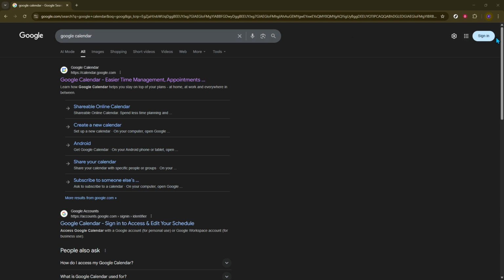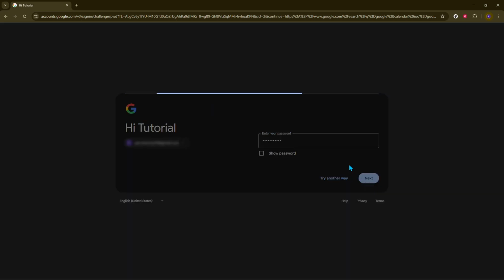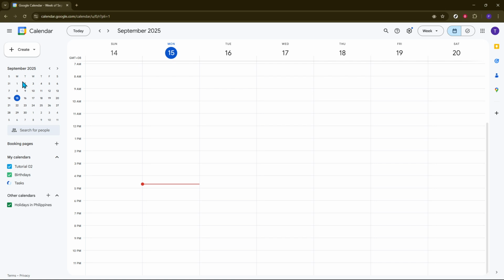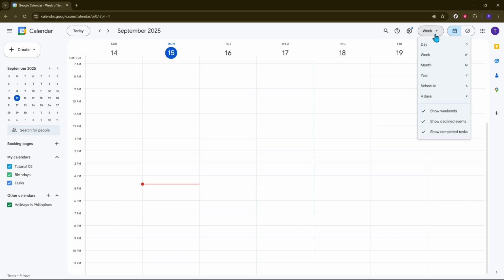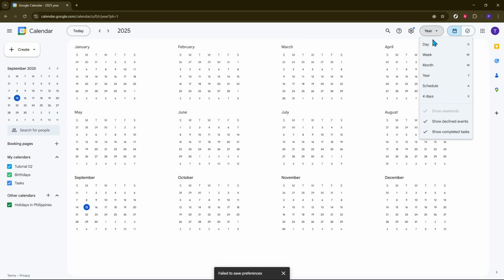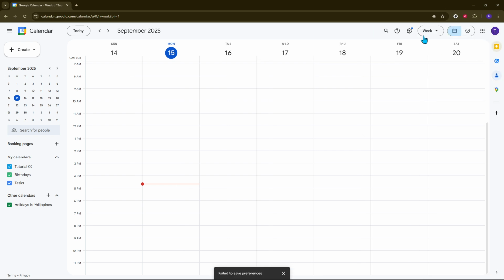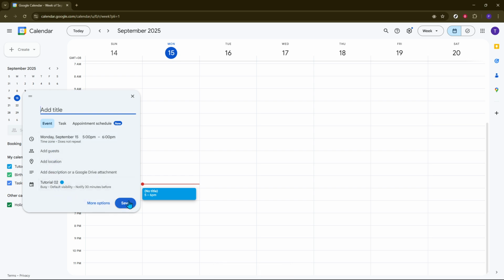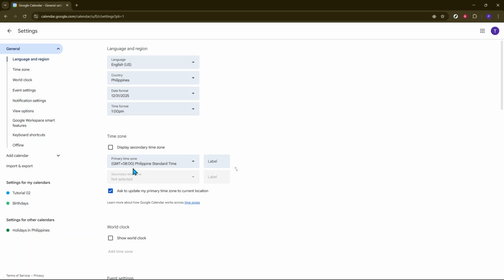How to Use Google Calendar Tutorial for Beginners 2025 Full Guide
Perfect tutorial for Google Calendar beginners! Follow our detailed 2025 guide to master calendar basics, from account setup to advanced scheduling, with easy step-by-step instructions.
What You'll Learn:
📖 Complete tutorial-style learning approach
🎯 Beginner-friendly interface navigation and setup
📅 Essential event creation and management skills
🔔 Simple notification and reminder configurations
🔄 Basic recurring event setup for regular activities
Perfect for:

Absolute beginners to Google Calendar
Students learning digital organization
Seniors transitioning to digital calendars
Anyone needing guided tutorial instruction